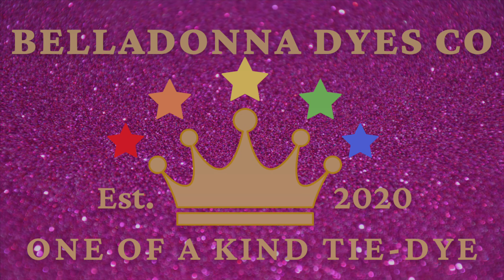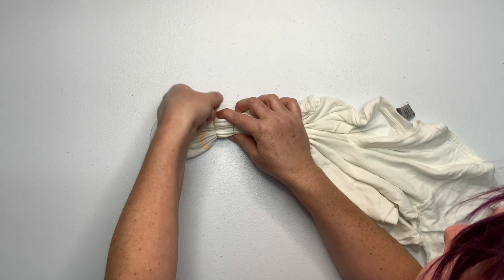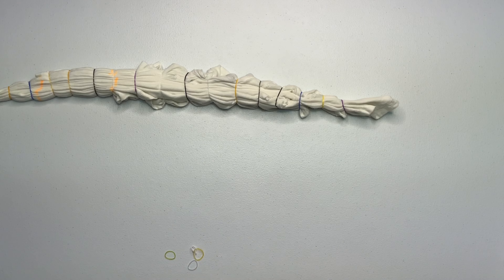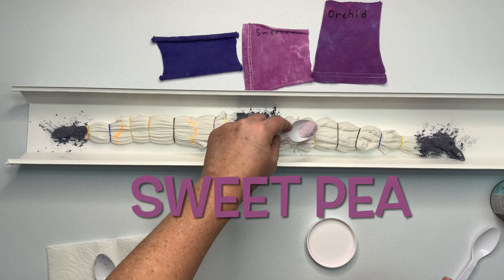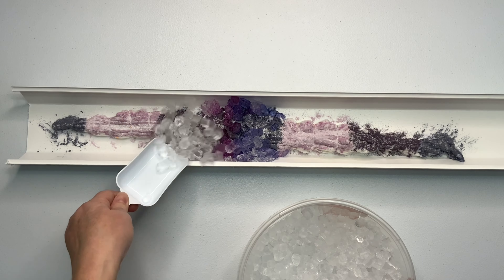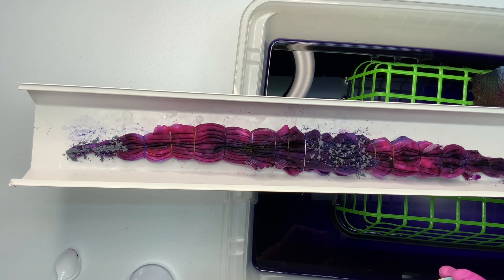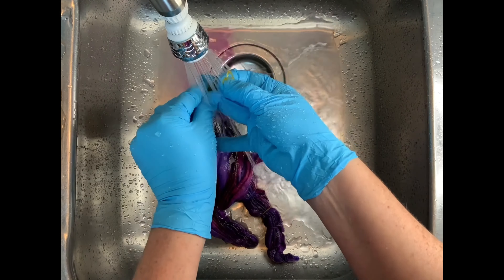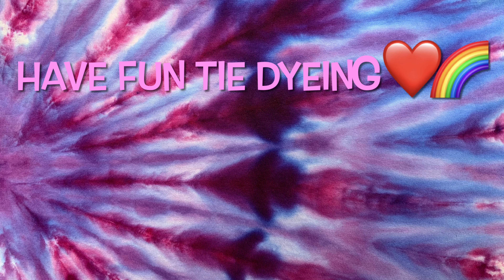Tie-Dye Designs: Incline Side Fan Fold Ice Dye "The Flower Shirt"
In this tutorial I’m going to show you how to tie dye an incline side fanfold using the incline ice dye method and procion dye from Dharma Trading Company.

16oz Squeeze Bottles

8oz Squeeze Bottles (Dry Dye)

8" Curved & Straight Hemostat Set

8" & 10" Curved Hemostat Set

10” & 12” Curved Hemostat Set